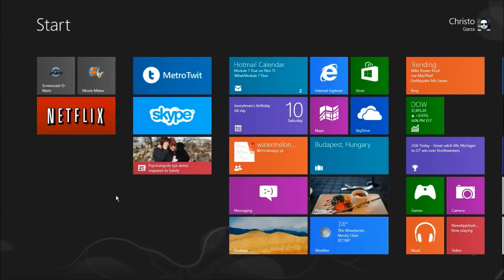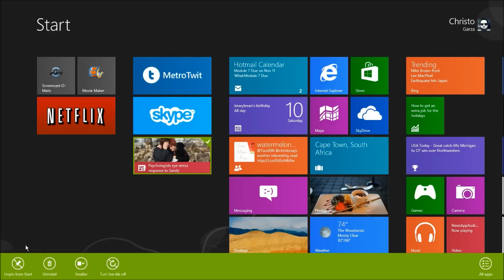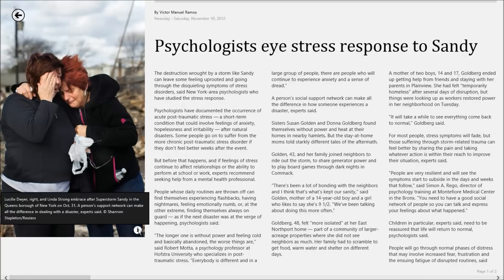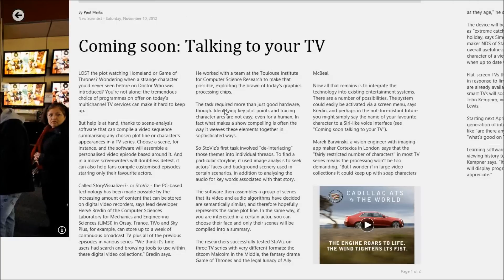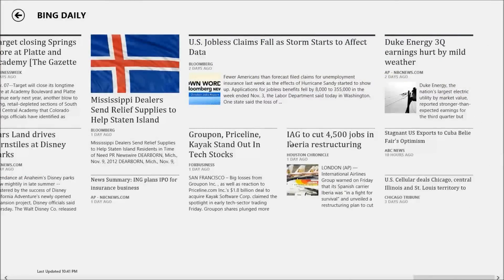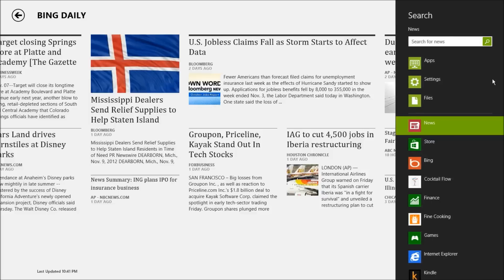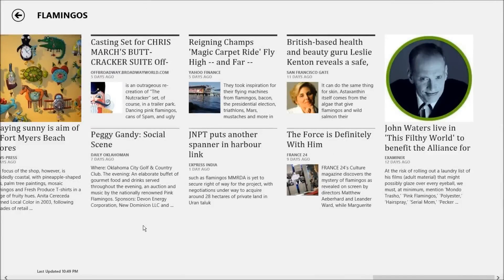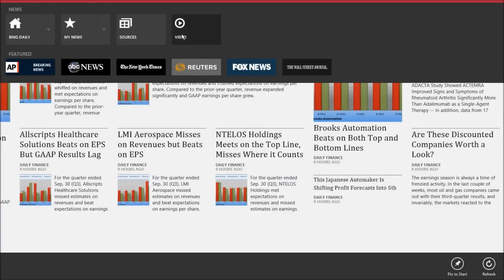Windows 8 on Desktop: News App - ChristoSays!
This is the first installment of Windows 8 on Desktop.  Here I will be highlighting the News app found in Windows 8 and Windows RT.

Windows 8 on Desktop is a short video series where I take the time to showcase some of the new Windows Store apps while simultaneously sharing what the user experience is for desktop and laptop users that do not have touch screens.

Windows 8 may be very touch-centric but it still works great with a mouse and keyboard.